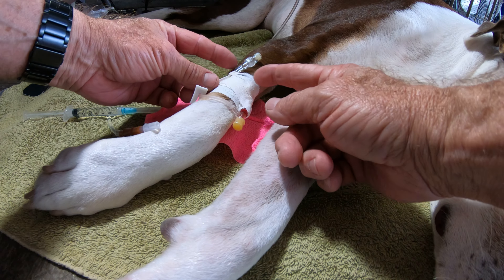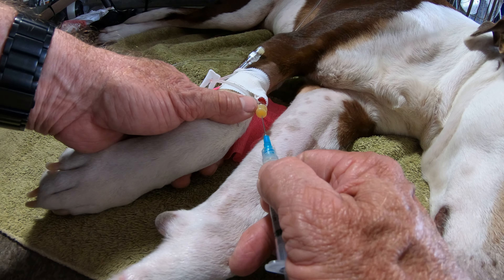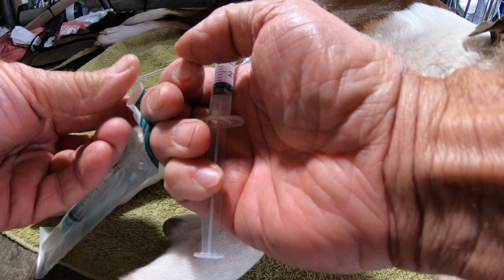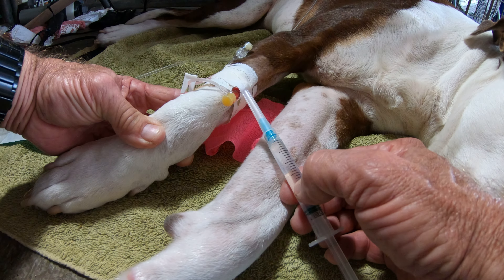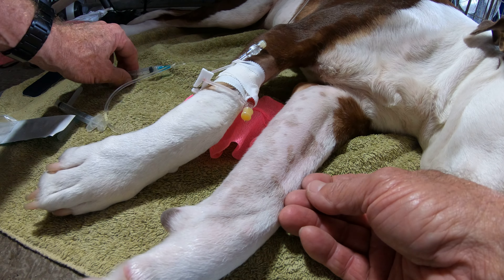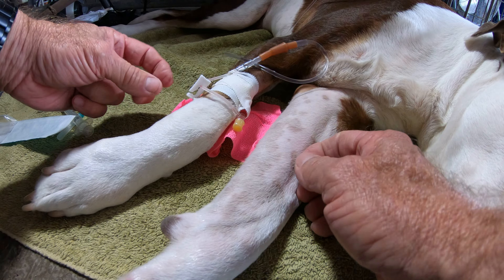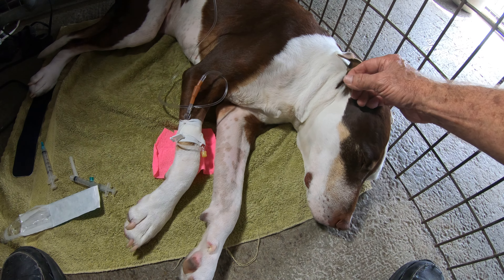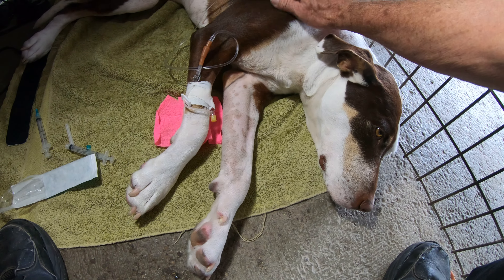.. DOG I.V. FLUID THERAPY AT HOME .. YOU CAN DO THIS..!!!!! ..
My Beloved-Dog .."Goodie-Good".. is suffering from Late Stage-One Chronic-Kidney-Disease brought-on by Undetected Chronic-High-Blood-Pressure.

Veterinarians Universally .. NEVER CHECK OUR PETS' BLOOD-PRESSURE...!!!

I am treating "Goodie-Good" at home with both Daily Sub-Q-Fluids and Bi-Weekly I.V.-Fluids, in hopes of giving her a better Quality-of-Life, and in hopes of extending her Precious-Life.

In this video, I am showing how easy it is to "connect" a pre-installed I.V.-Catheter, to an I.V.-Drip-Line. YOU CAN DO THIS. !

If you have a Dog .. GET YOUR DOG'S BLOOD-PRESSURE CHECKED...!

And if your dog does develop Acute-or-Chronic-Kidney-Disease, please consider talking with your Veterinarian, and ask about being "trained" to give Sub-Q-Fluids and I.V.-Fluids at-home...You will...SAVE-LOTS-OF-MONEY...!!!